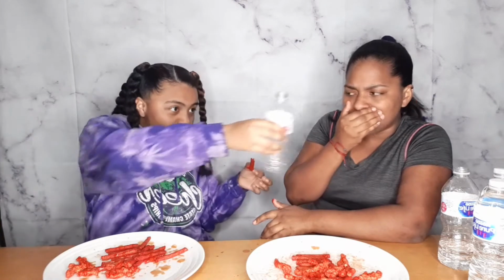TAKIS AND HOT CHEETOS CHALLENGE WITH GHOST PEPPER HOT SAUCE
In Todays video my daughter and I are back with our Challenge videos. We did the 2x spicy sauce with takis and hot cheetos challenge but since I didnt have the 2x spicy sauce I replaced it with Ghost Pepper.

▶️LET ME KNOW WHAT ELSE SNACK WE SHOULD TRY.LEAVE YOUR SUGGWSTIONS IN THE COMMENT SECTION BELOW